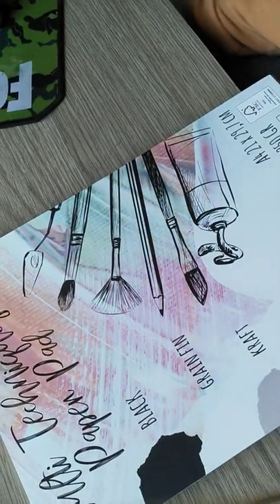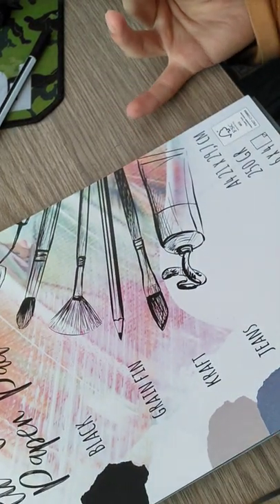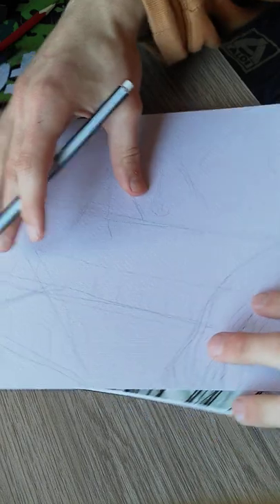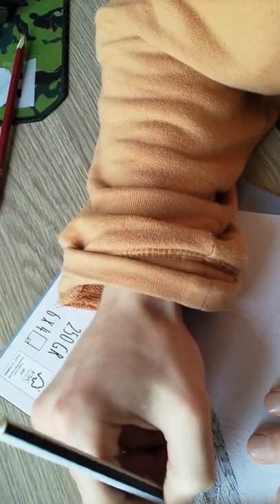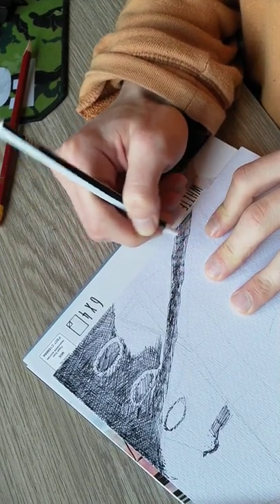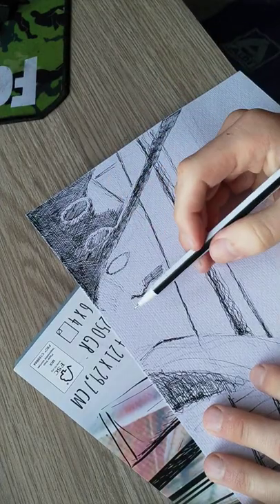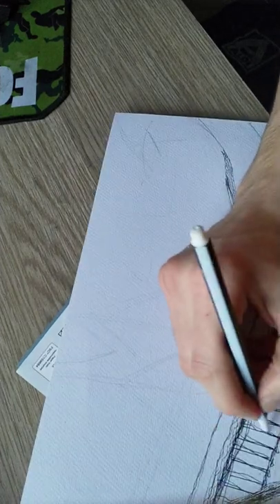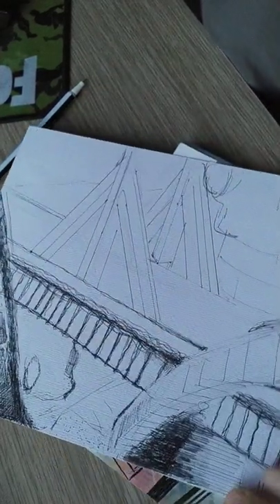talking about random stuf and nft while sketchting a painting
this is an old video, so don't attack me please